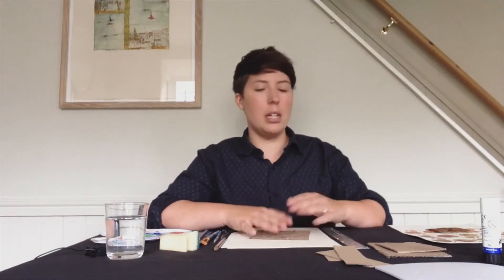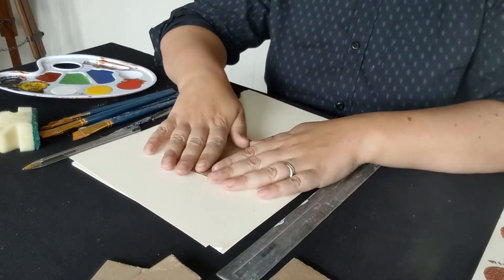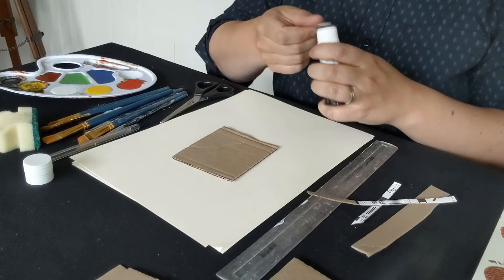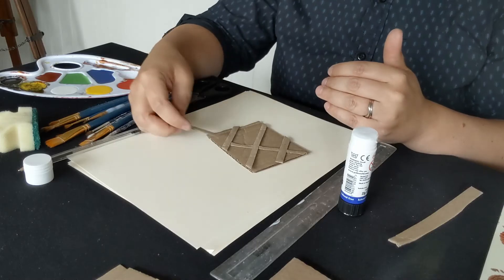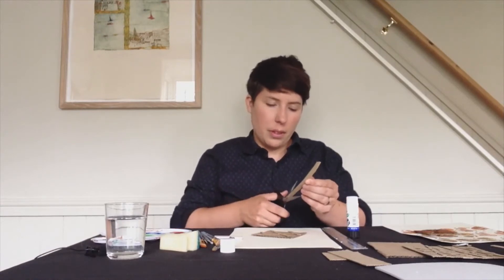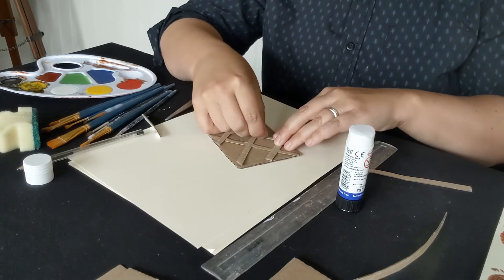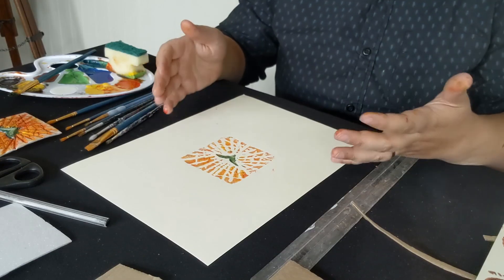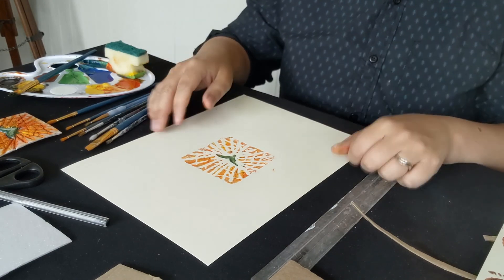Printmaking with Alex Blakey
Recycle your bits of packaging with these simple and fun printing techniques!